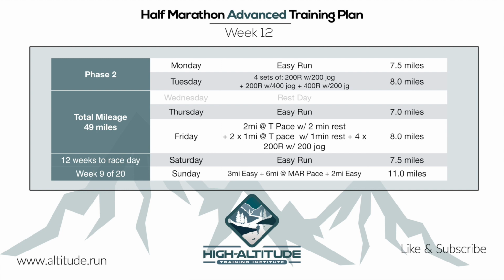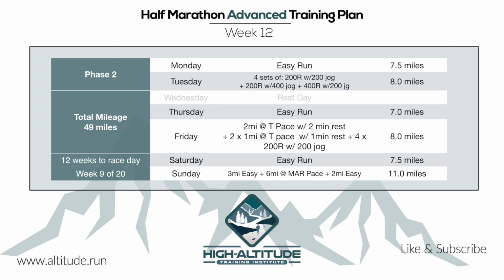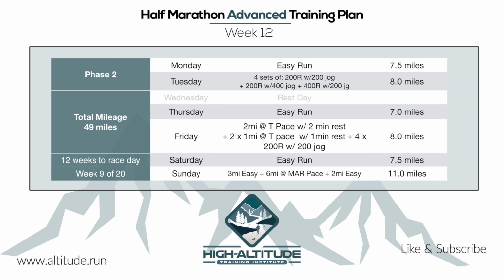Advanced Half Marathon Training Plan (WEEK 12)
This is your nineth week of training (10 weeks to race day) for this advanced free half marathon training plan. If you have not done so, watch the introduction video to download your free pacing guide and determine which video you should start with.

This week, Greg discusses how to practice your race day nutrition during your long runs.